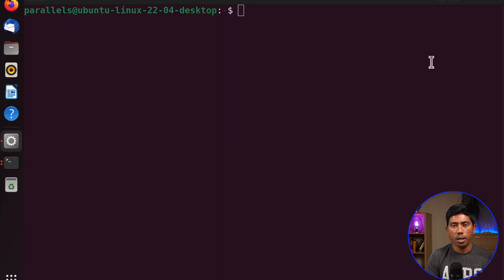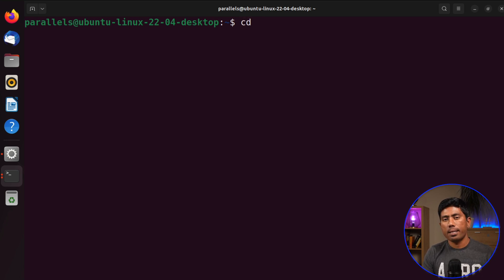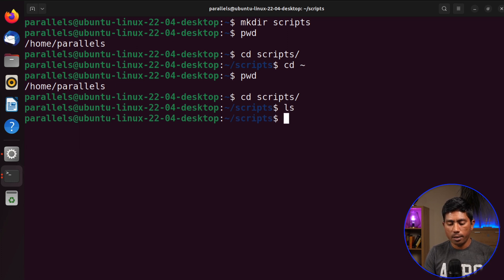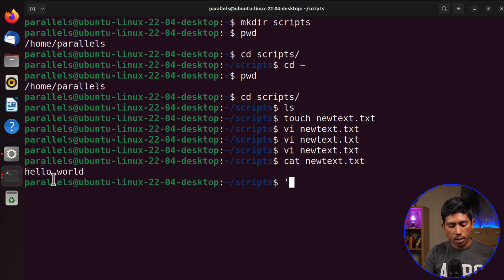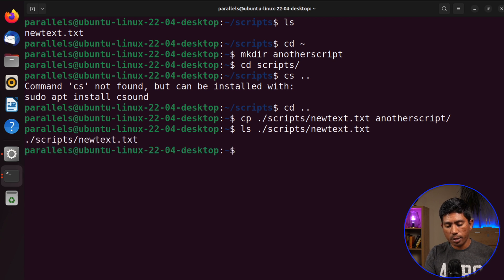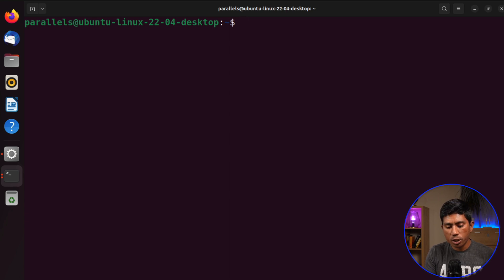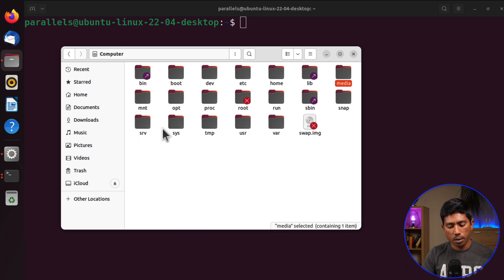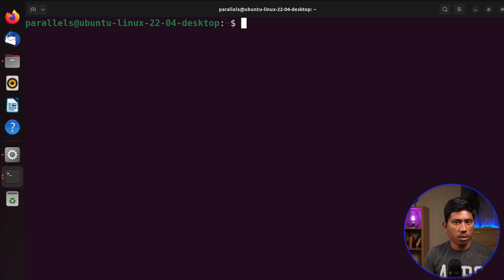#2 - Bash command for File Navigation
In this video, we will discuss the basic Bash command for File Navigation

Chapters:
0:00 - Introduction
0:30 - ls
2:14- mkdir
2:25 - pwd
3:51 - touch
6:00 - gedit/vi
6:35 - cp
8:33 - rm
9:34 - Directory structure
10:40 - cat /etc/passwd